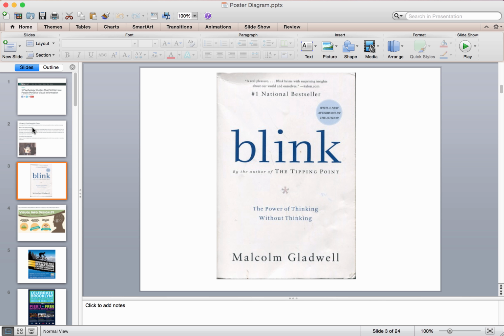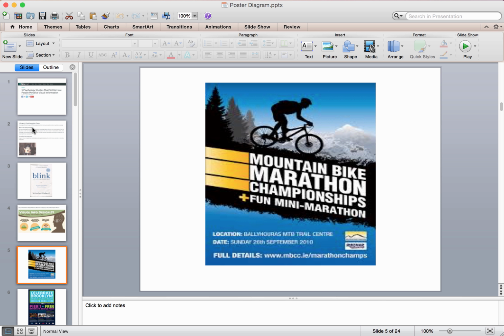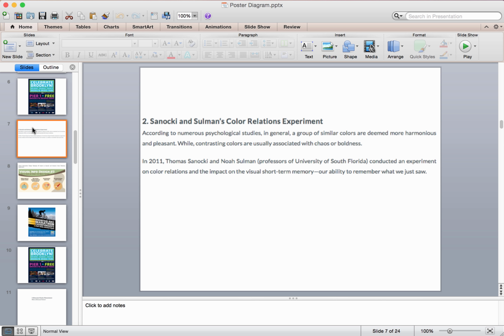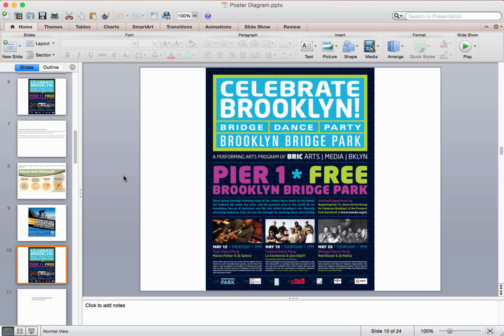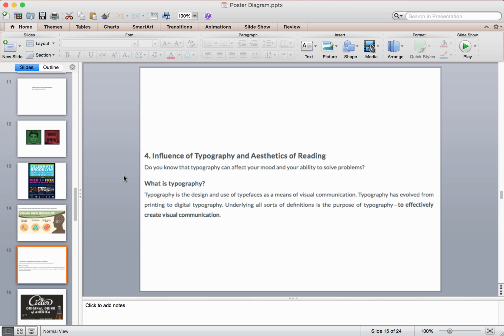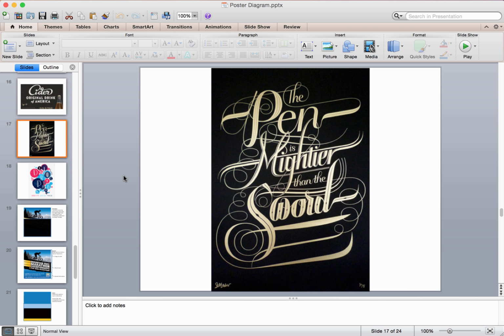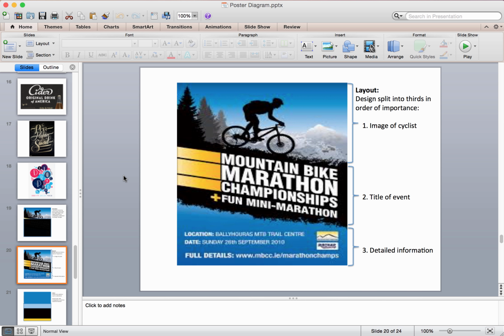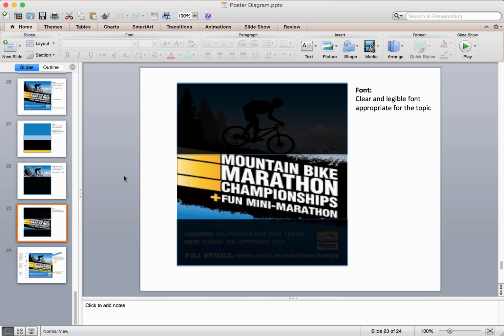U3 A1 lecture